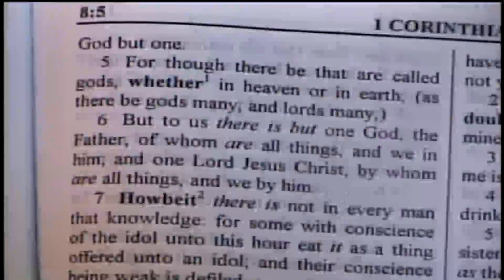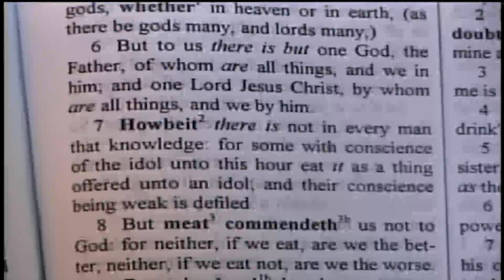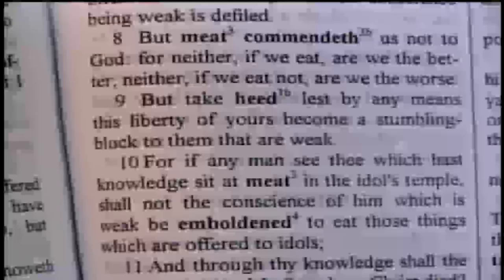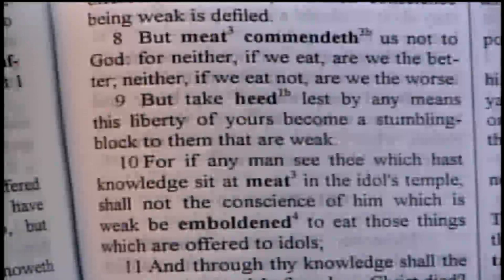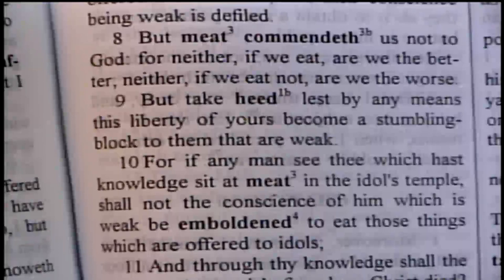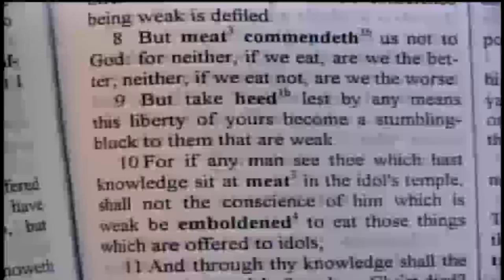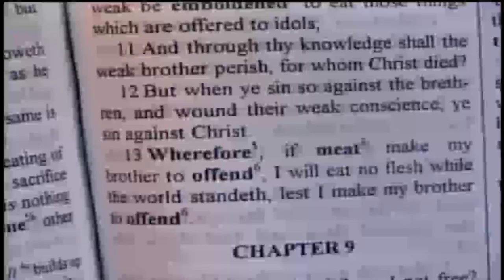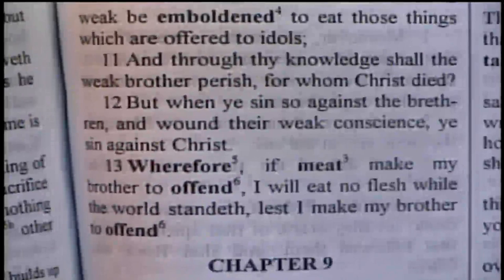--Bible For Today Baptist Church